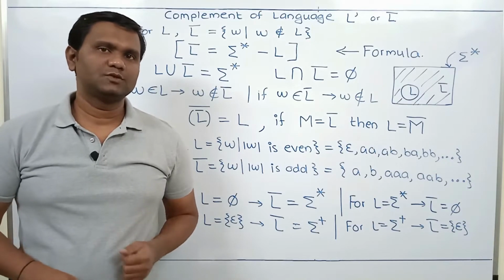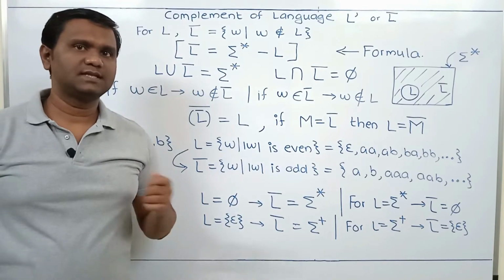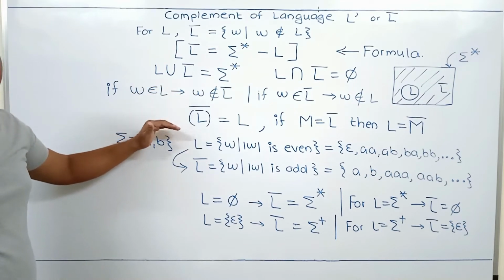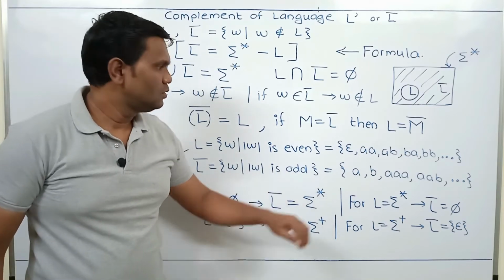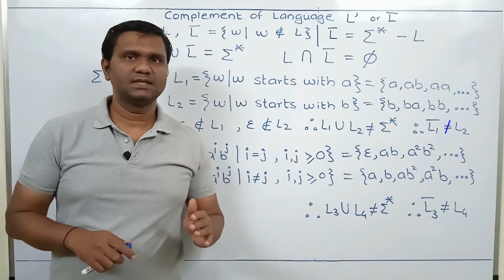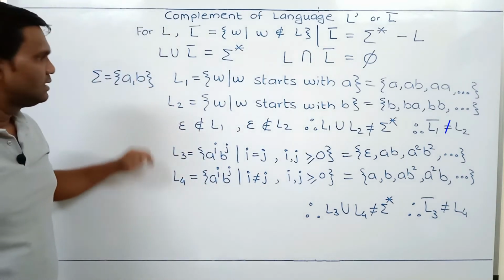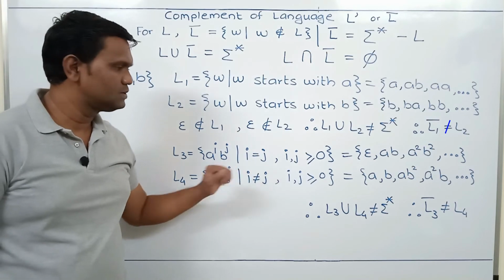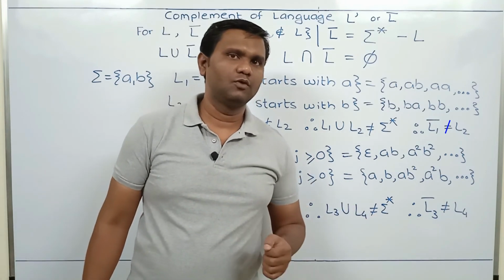Complement of Language | TOC.GATE.NET.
• L′ = { w | w not in L }
• L′ = ∑* - L
• L ∪ L′ =  ∑*
• L ∩ L′ = ϕ
• (L′)′ = L
• Simply modifying description of the given language, MAY NOT give correct complement of the language.